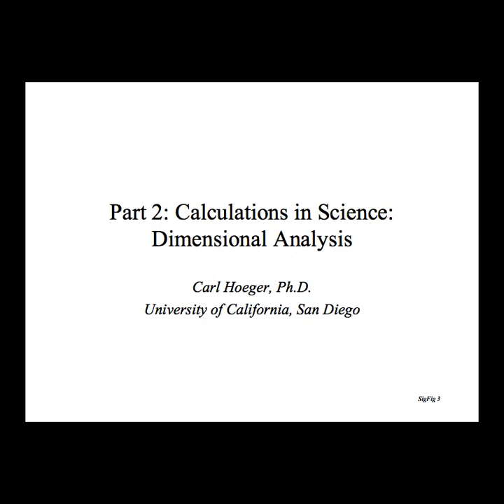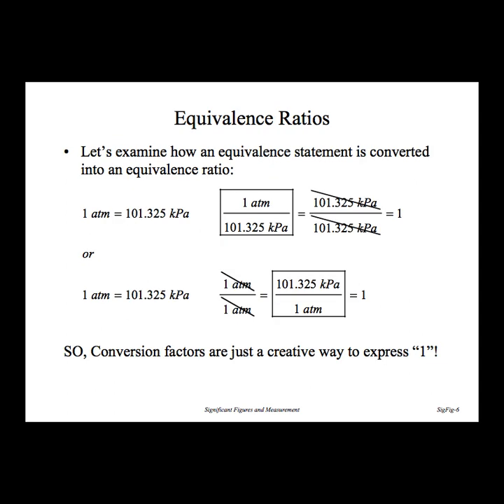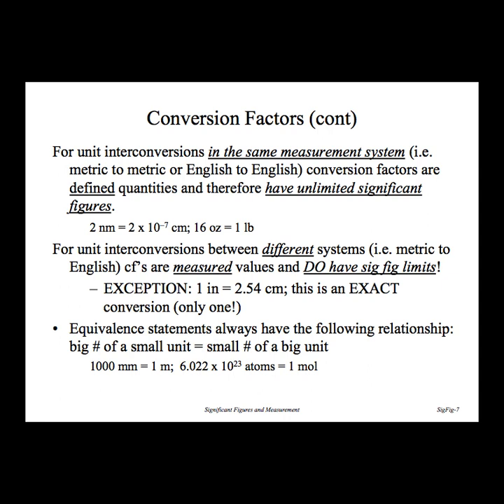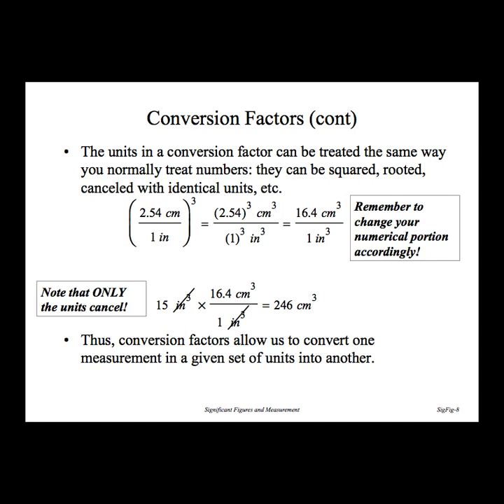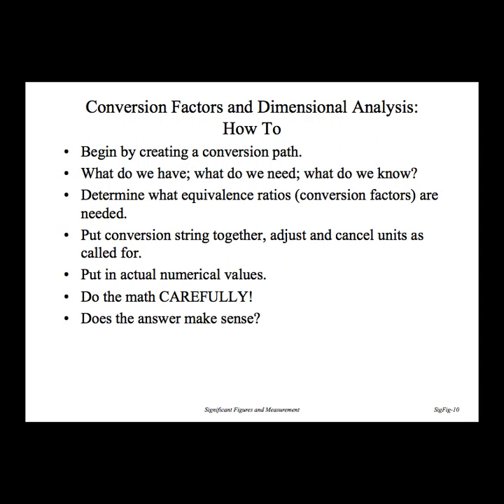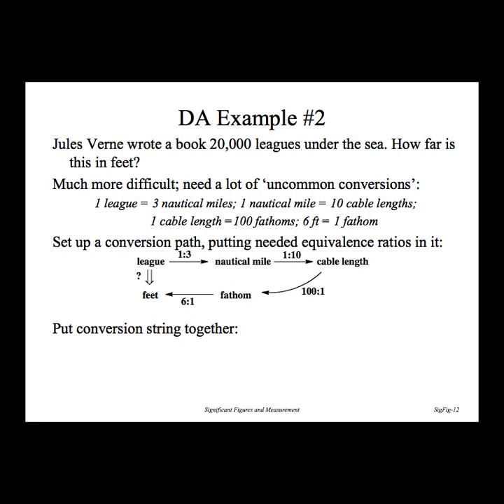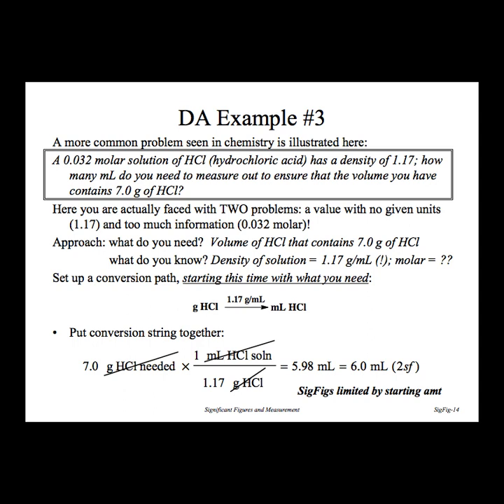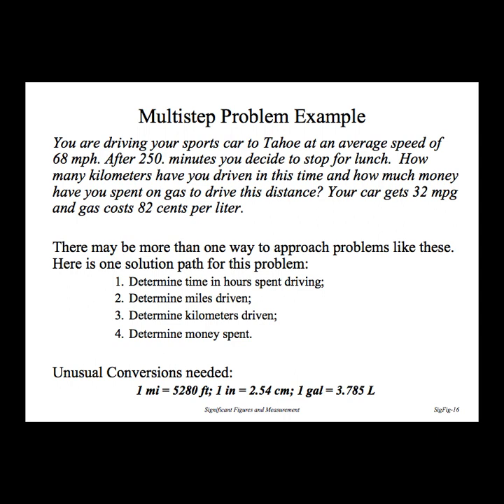Dimensional Analysis.mov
A how to video on using dimensional analysis in Chemistry and Science courses.